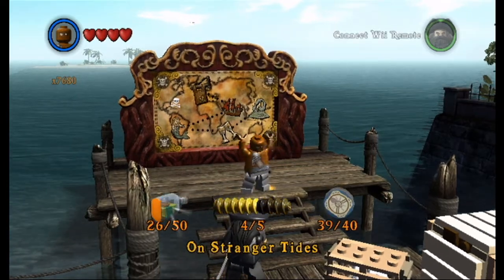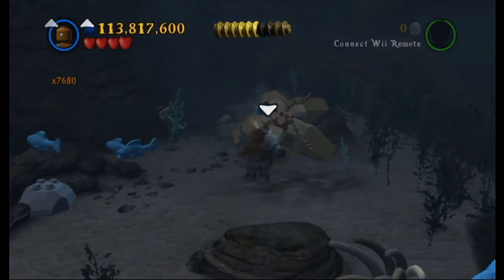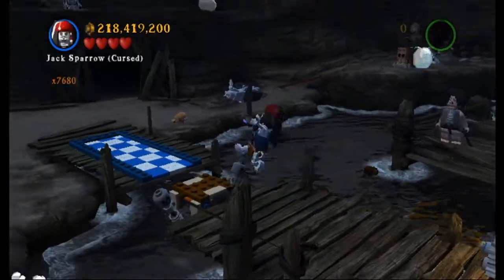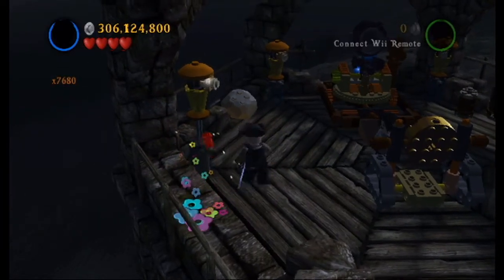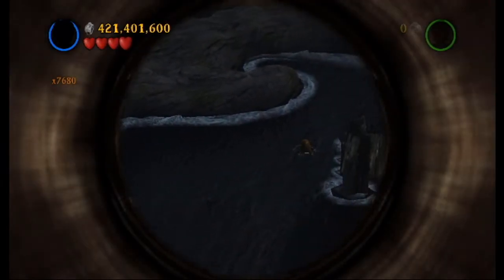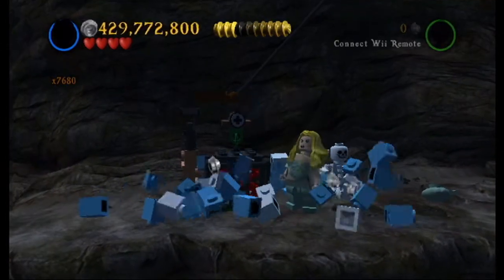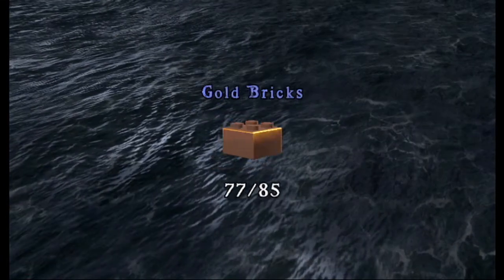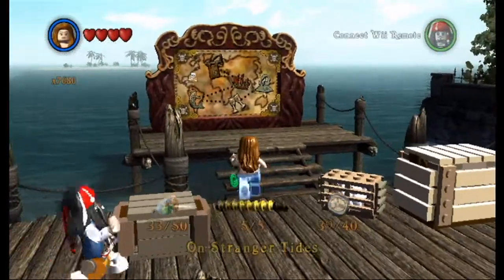Lego Pirates of the Caribbean (Wii U) LBA 19: "White Cap Bay"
Welcome back to the Caribbean! Play through the first 4 Pirates of the Caribbean films in Lego form. Play as Captain Jack Sparrow and fight the undead, the Kraken, the Flying Dutchman, and Blackbeard. Lift the curse of the Aztec treasure, run from the Kraken, fight Davy Jones, and find the Fountain of Youth.

Now we return to White Cap Bay.